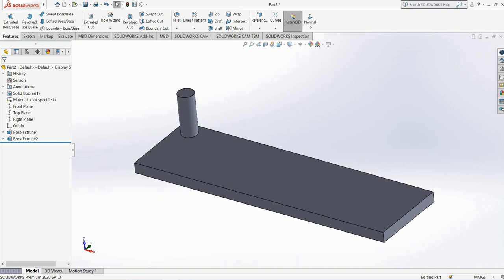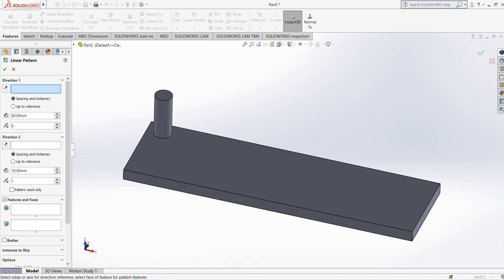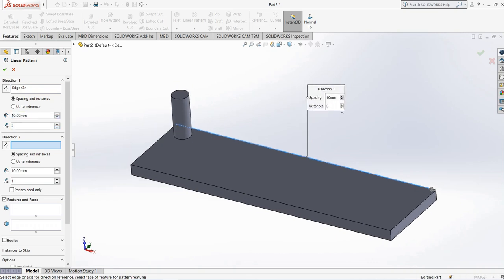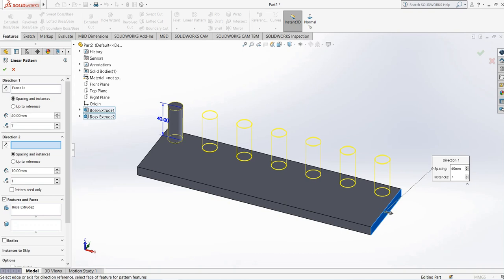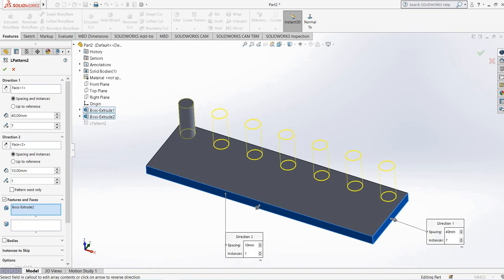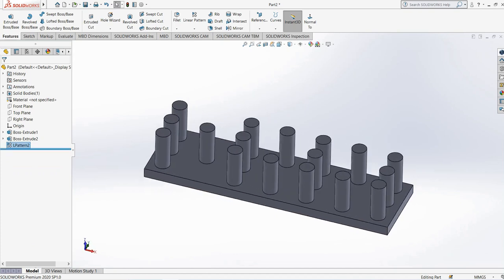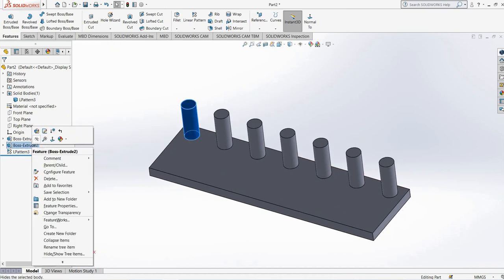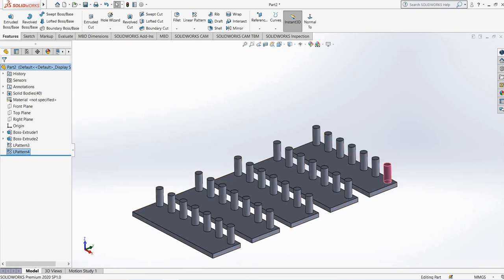35. Linear Pattern Tool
Hello All,
Welcome Back
Topics Covered: Linear Pattern Tool